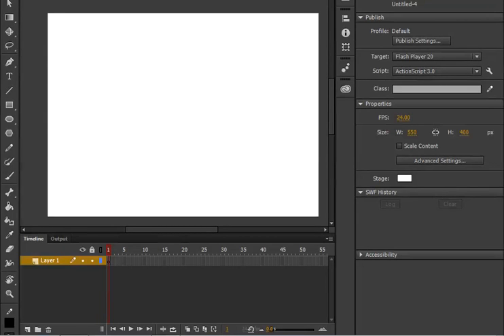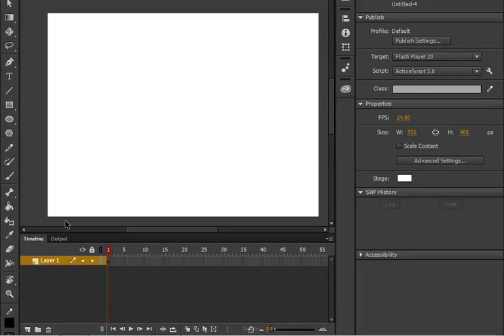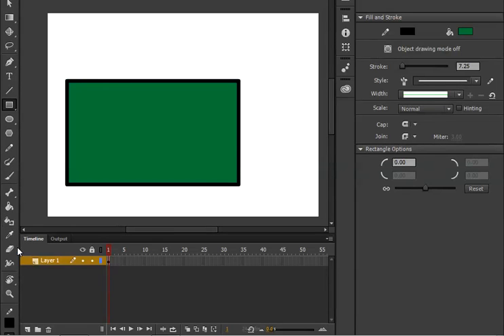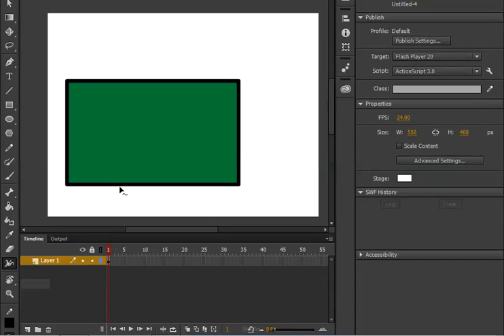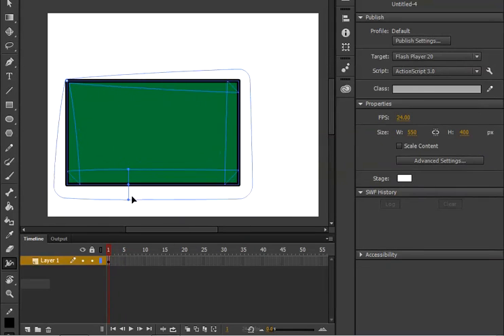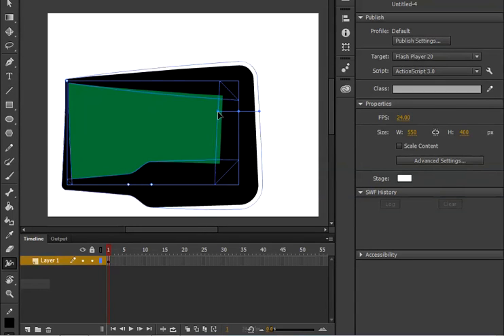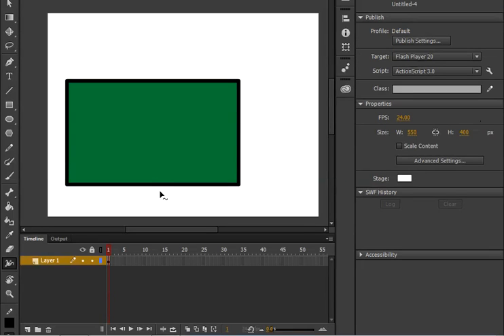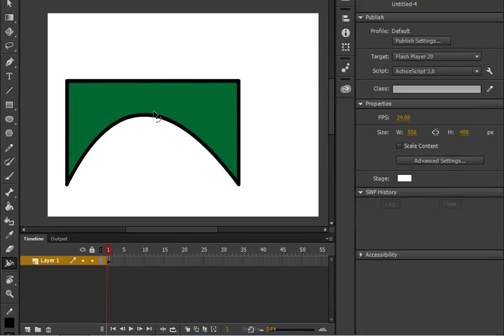Width Tool - Adobe Animate CC / Adobe Flash - Tutorials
Learn Width Tool of Adobe Animate / Adobe Flash with Video Lecture of Adobe Animate / Adobe Flash and by Width Tool We Can Change the Size of an objects Stroke